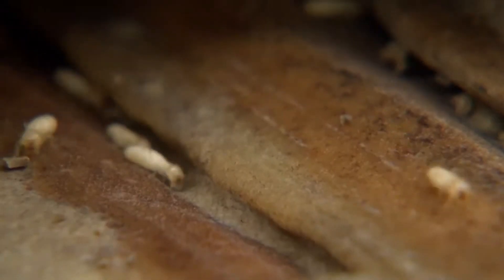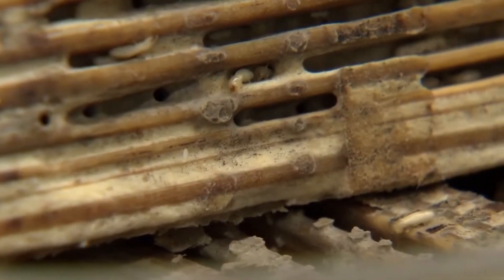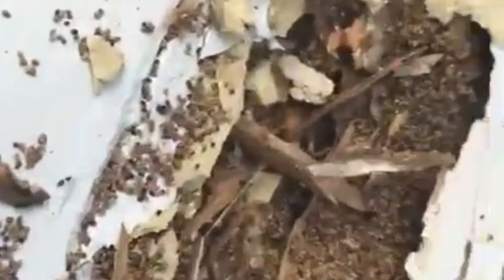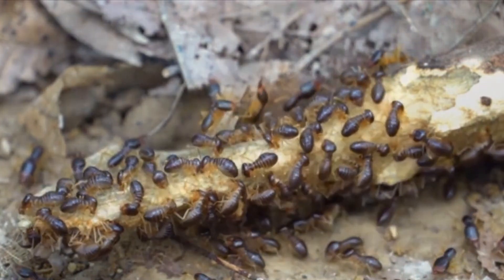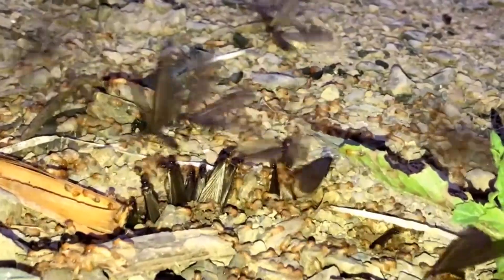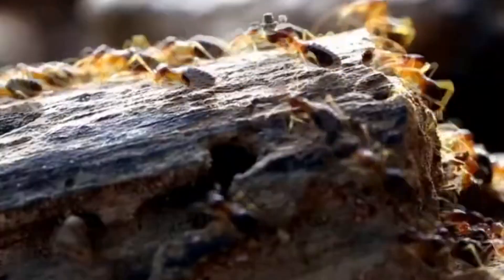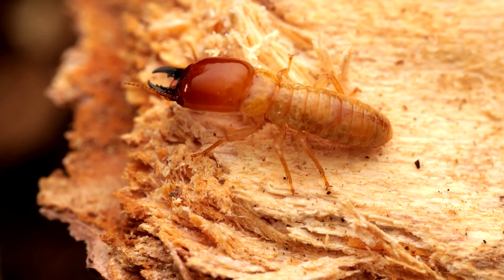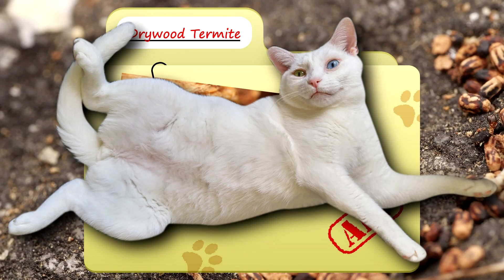Drywood Termite Facts: a ONE-PIECE Termite 🐜 Animal Fact Files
Drywood termites are also known as one-piece termites because they spend their entire lives in one piece of wood. Learn more drywood termite facts on this episode of Animal Fact Files!

Scientific Name: Family - Kalotermitidae
Range: tropical and temperate habitats around the world
Habitat: dry or damp wood
Size: typically 1 centimeter in length
Diet: wood
Threats: termite-eating animals such as wasps, spiders, nematodes, etc.

Drywood Termite HABITAT 0:00
Drywood Termite DIET 0:31
Drywood Termite IN WOOD 1:10
Drywood Termite RANGE 1:38
Drywood Termite LIFE CYCLE 2:04
Drywood Termite APPERANCE 2:45